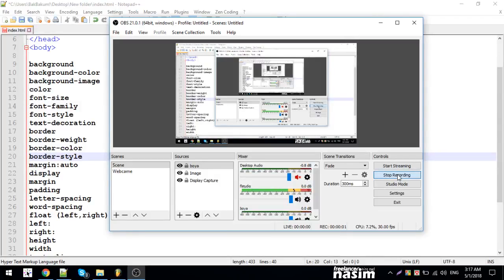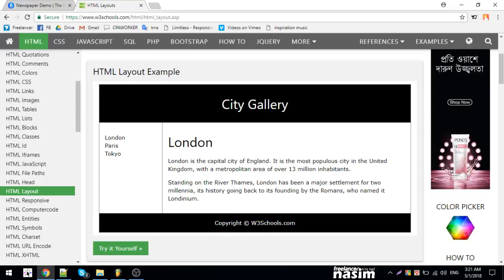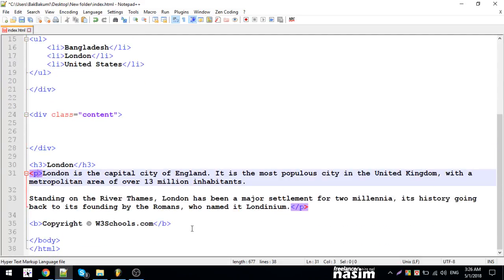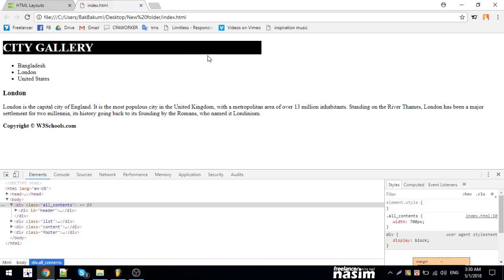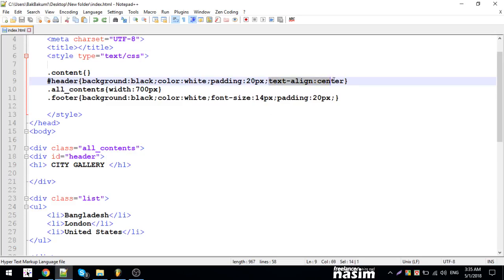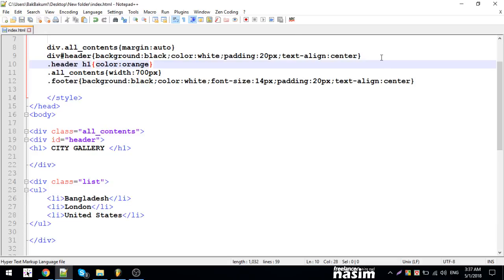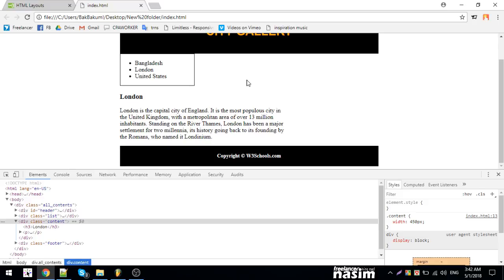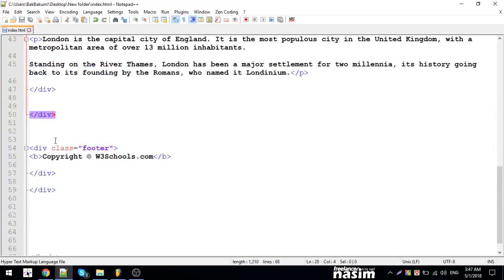Css Video Tutorial | layout making | Part 13 | Freelancer Nasim